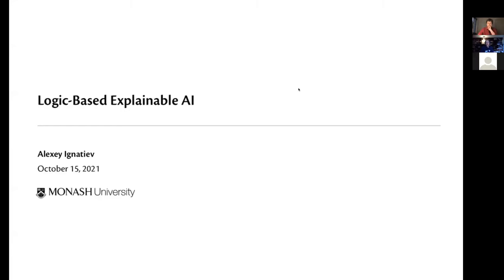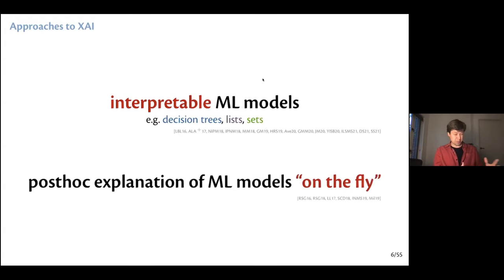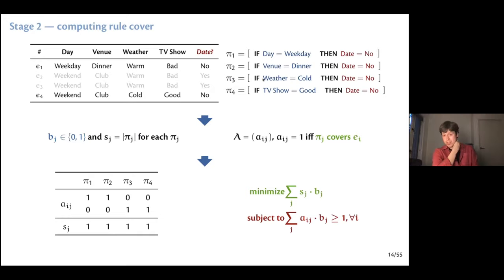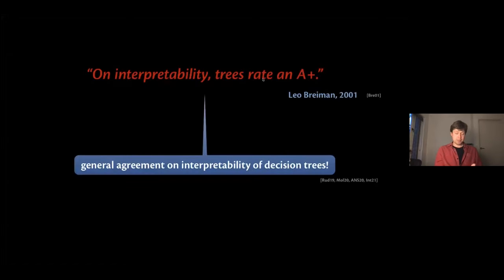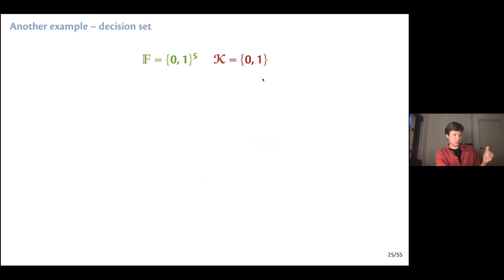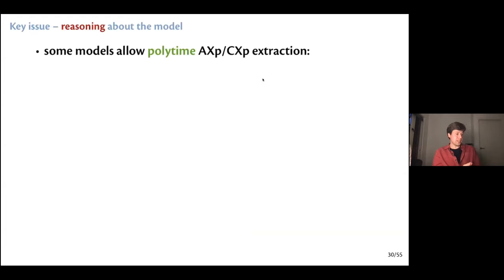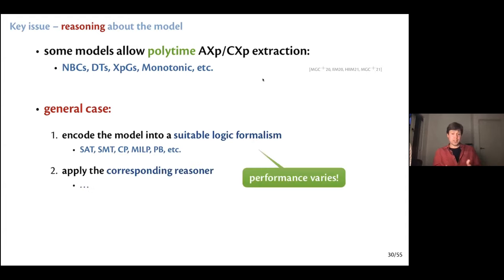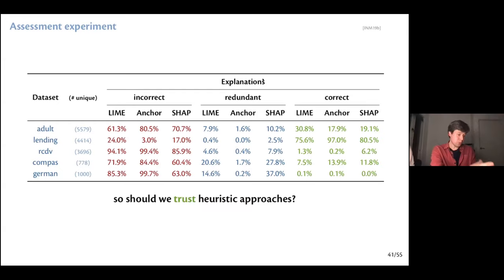Alexey Ignatiev: Logic-based explainable AI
Friday Oct 15, 2021
Logic-based explainable AI
(Alexey Ignatiev, Monash University)

Explainable artificial intelligence (XAI) represents arguably one of the most crucial challenges being faced by the area of AI these days. Although the majority of approaches to XAI are of heuristic nature, recent work proposed the use of abductive reasoning to computing provably correct explanations for machine learning (ML) predictions. The proposed rigorous approach was shown to be useful not only for computing trustable explanations but also for reasoning about explanations computed heuristically. It was also applied to uncover a close relationship between XAI and verification of ML models. This talk will overview the advances of the rigorous logic-based approach to XAI as well as the use of reasoning in devising interpretable rule-based ML models including decision trees, decision sets, and decision lists.